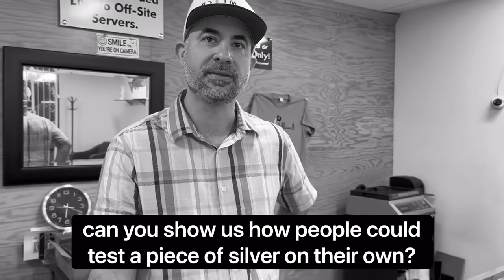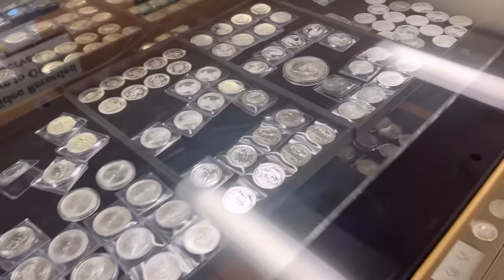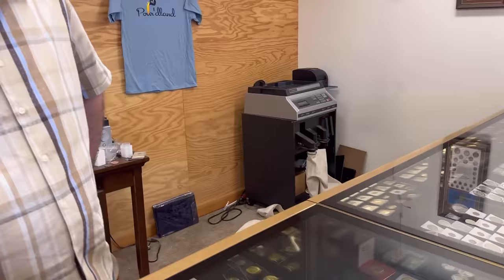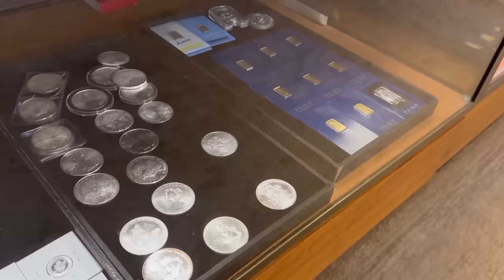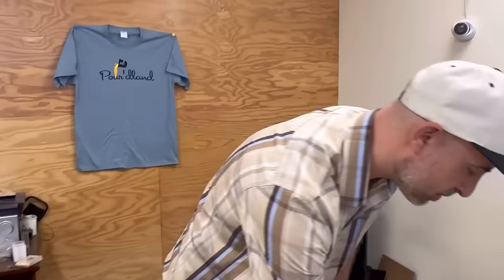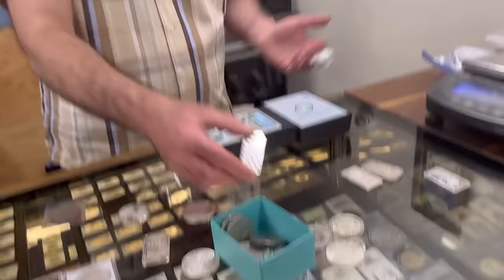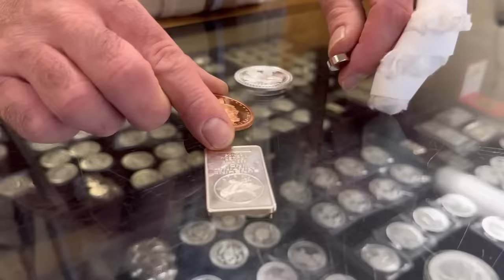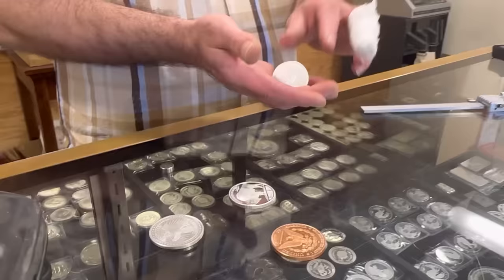Coin Shop Owner Shows Easy Silver Testing Tricks - PROTECT YOURSELF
In this video I talk about Fake silver and fake gold with a local coin shop owner. In this coin shop video we talk about silver stacking and ways to test your silver. If you are worried about fake silver bars, fake silver coins, and fake silver eagles then this is the video for you. Counterfeit silver coins have become a huge problem and you need to protect yourself. The best way to avoid buying fake silver and gold is to shop at a coin dealer or coin store that tests their metals for authenticity. Buy your precious metals from a reputable coin shop. When it comes to fake gold coins and fake silver coins most of these are coming from China. For anyone interested in silver investing and buying silver from a bullion dealer make sure to check out your local coin shop and ask them questions about how to test your silver and gold. Make sure to check out Portland Precious Metals:

Topics I cover in this video: fake coins, fake silver coins, fake gold coins, coin shop, coin dealer, coin store, coin appraisal, getting coins appraised, investing in silver, investing in gold, silver price, gold price, silver stacking, silver investing, buying silver, coin shop owner, coin dealer, bullion dealer, local coin shop, silver coins, silver bars, silver rounds, gold coins, testing silver, how to test silver coins, how to test silver, counterfeit silver, counterfeit silver coins, silver stack, silver stacker, coin shop video, silver, gold, precious metals, coins, silver, gold